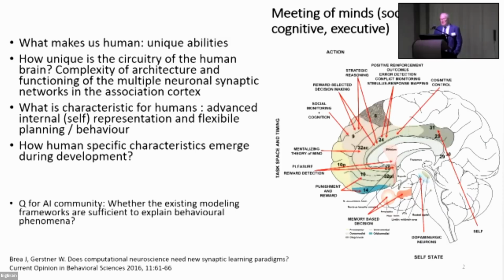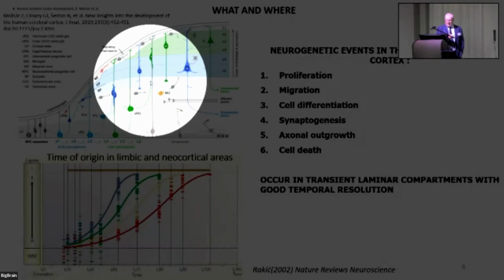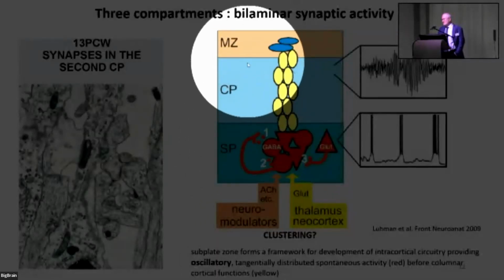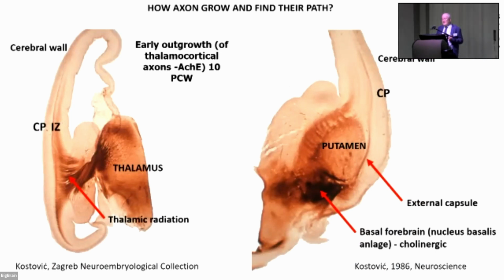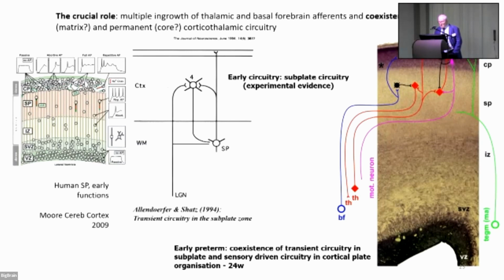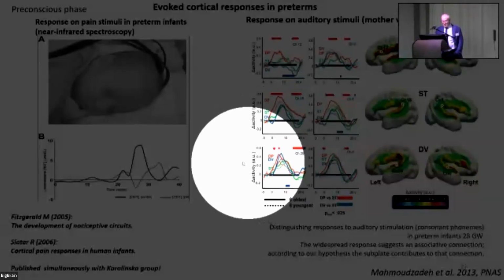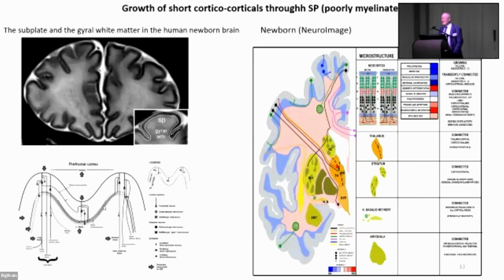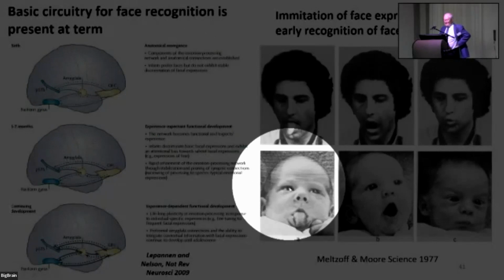Ivica Kostović: From transient cellular compartments to brain's network architecture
HIBALL Lecture in Brain Analytics and Learning
From transient cellular compartments to brain's network architecture
Ivica Kostović
Croatian Institute for Brain Research